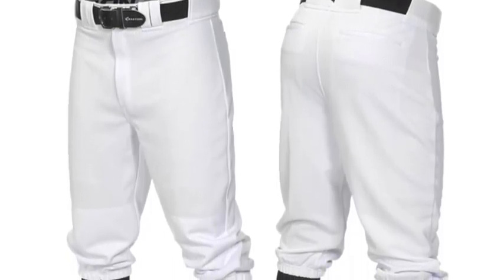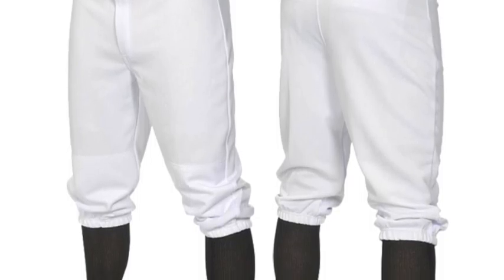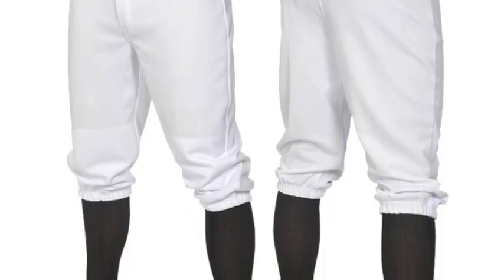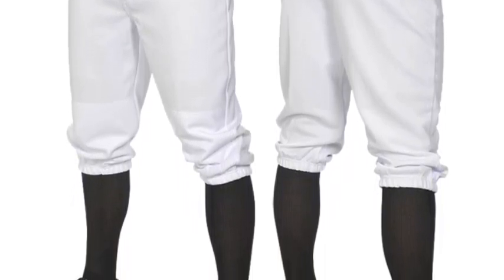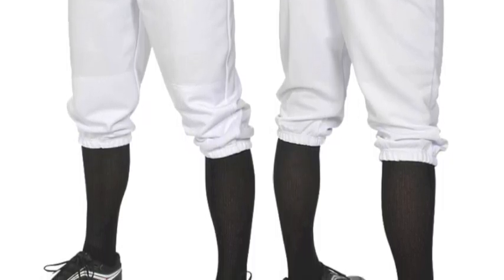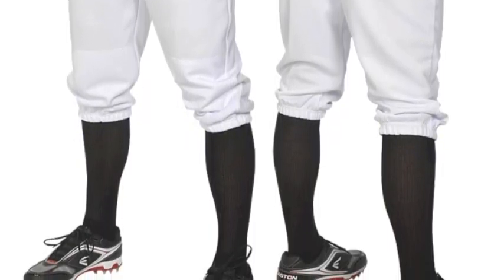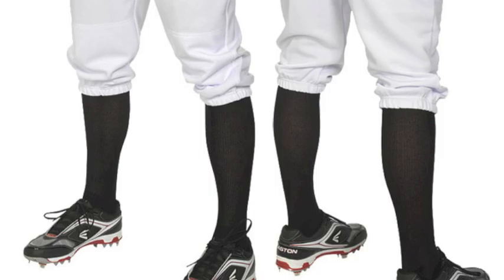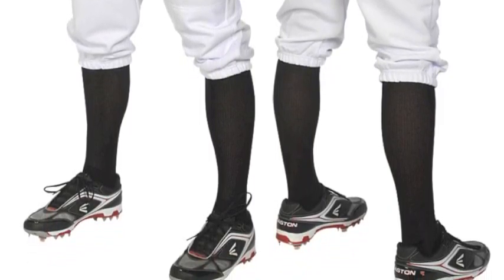Easton Adult Pro+ Knicker Solid Pants | A167103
The Easton Adult Pro+ Knicker Solid Pants A167103 features strain-resistant Jacquard fabric.